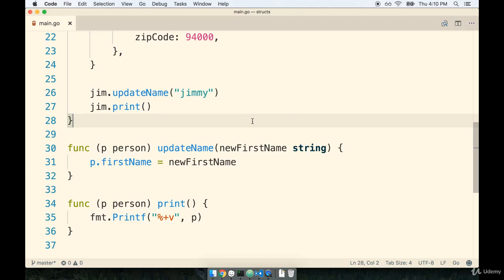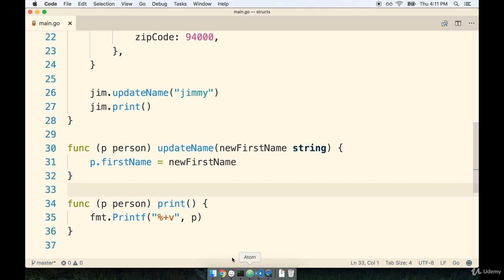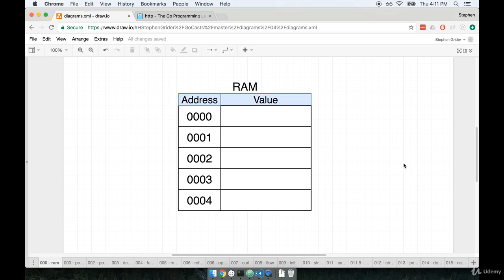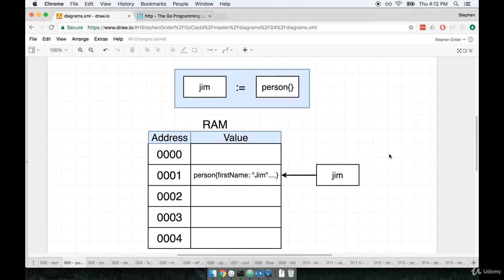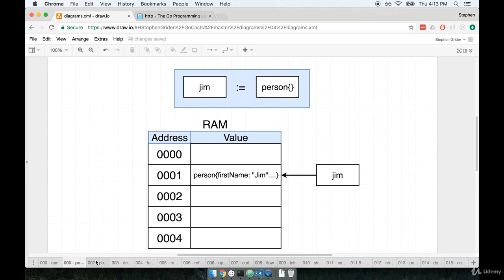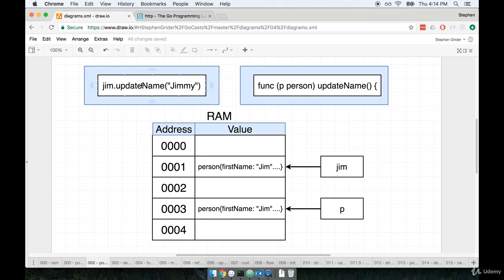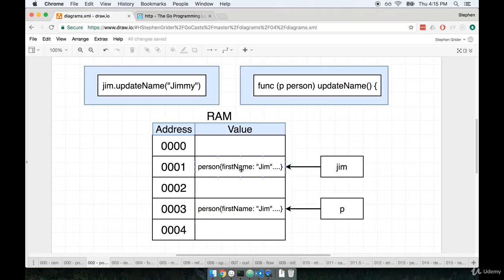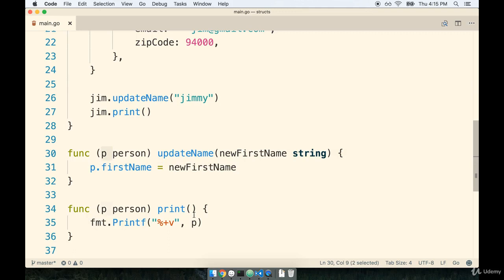Lesson 39 Pass By Value | Computer Monk 🔴